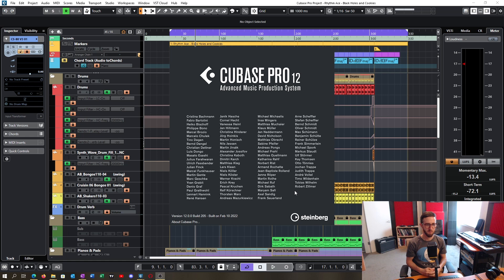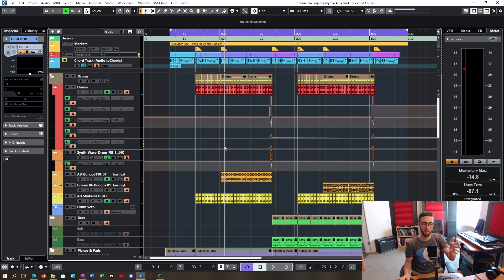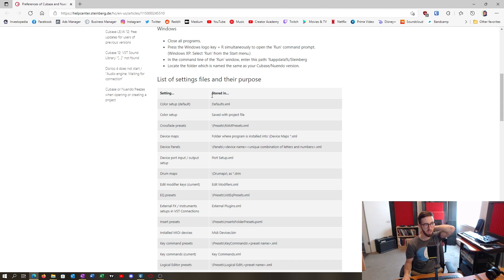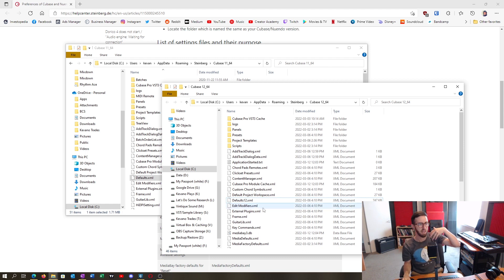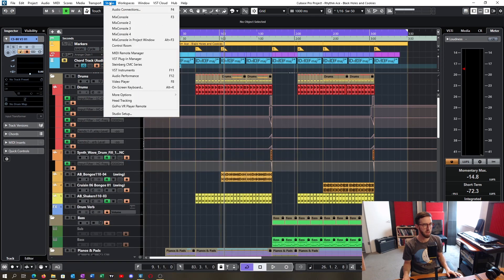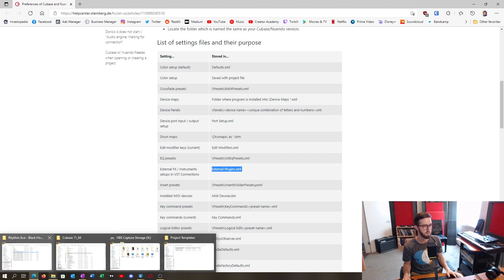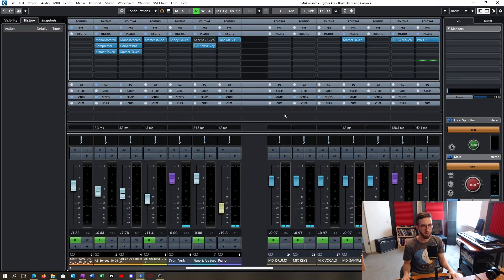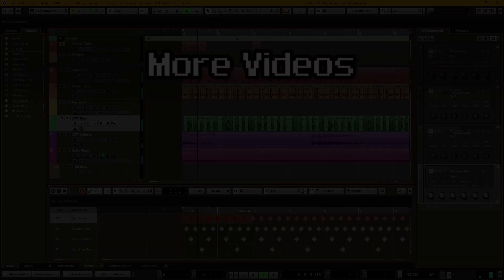Upgraded to Cubase 12 - Lost all my Preferences and User Settings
If you recently upgraded Cubase or Nuendo and have now lost all of your customized preferences and settings, don't worry there's a rather easy solution. You can copy paste some of the preferences/settings files from the old version of Cubase to the new one. I go over some of those settings in this video.